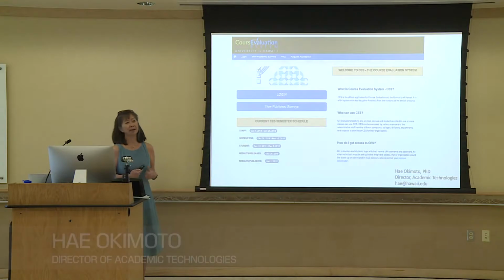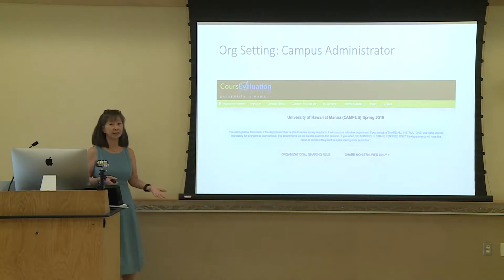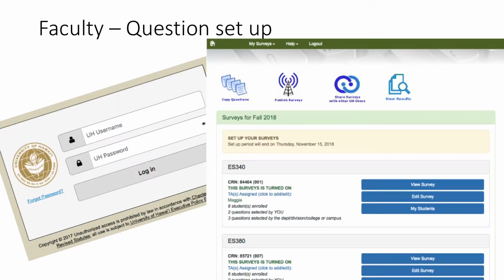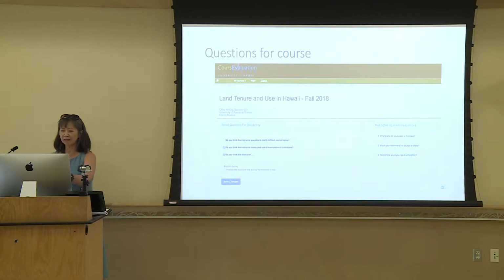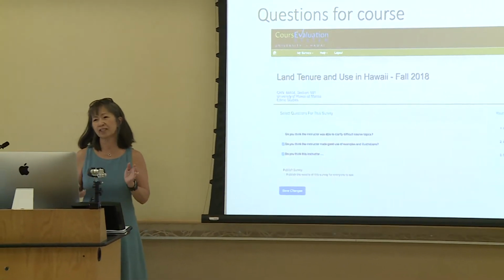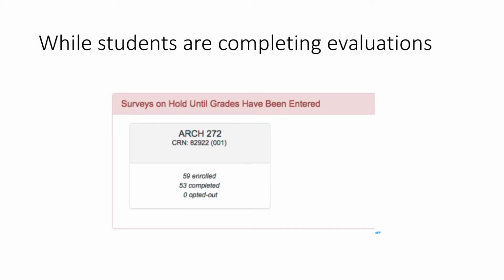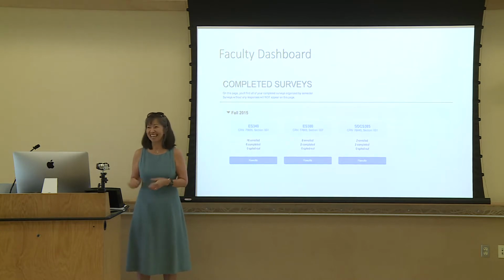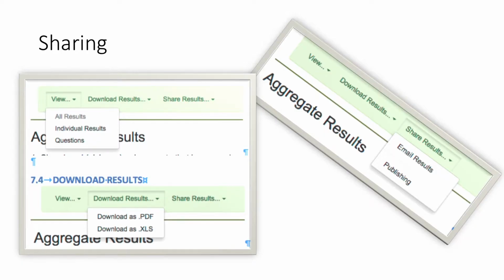Course Evaluation System